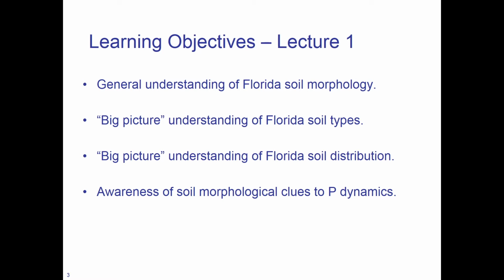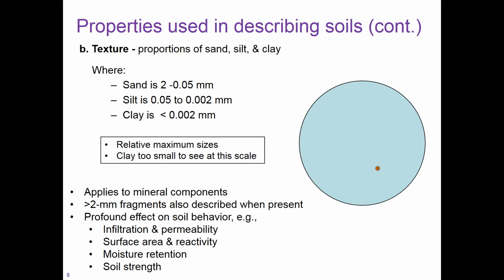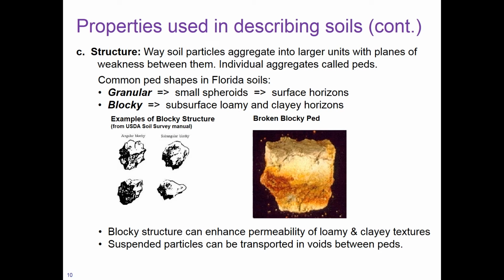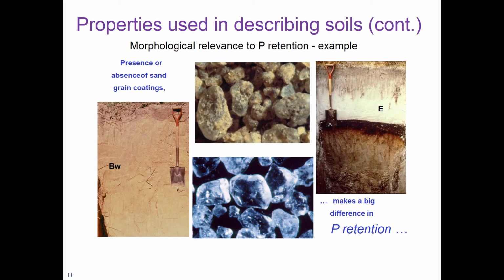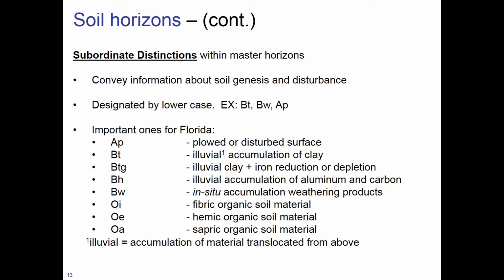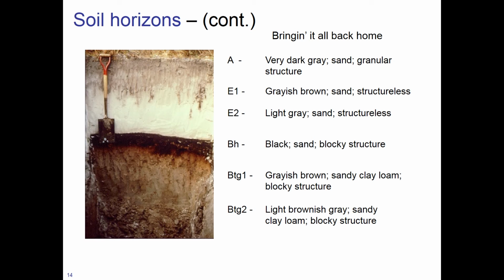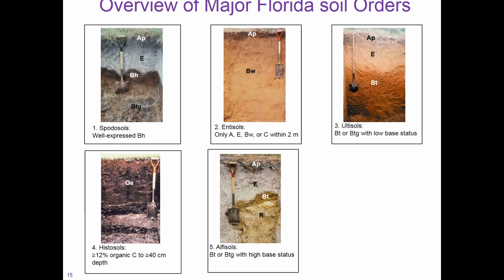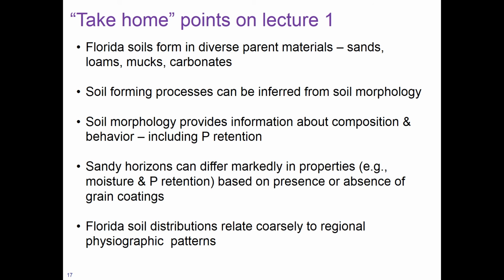Overview of Florida Soils and Their Distribution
Module 2, Lecture 1 of Phosphorus in Florida Watersheds: Science and Applications. Provides an overview of Florida soil morphology, of Florida soil types and distribution, and of how soil morphology gives clues to P dynamics.